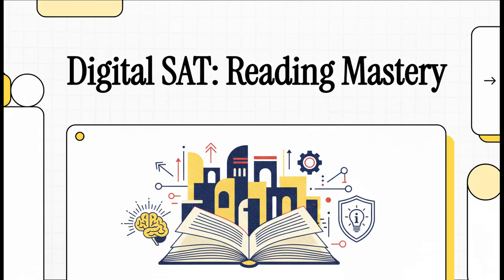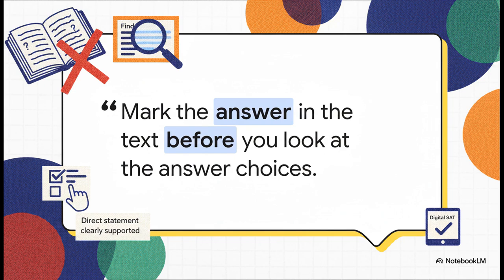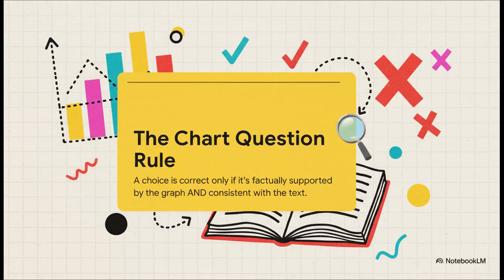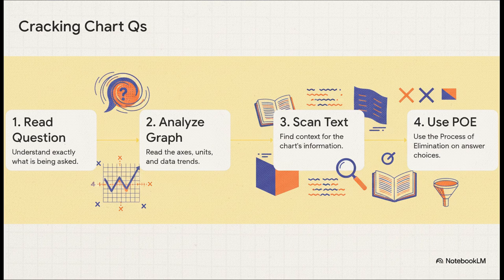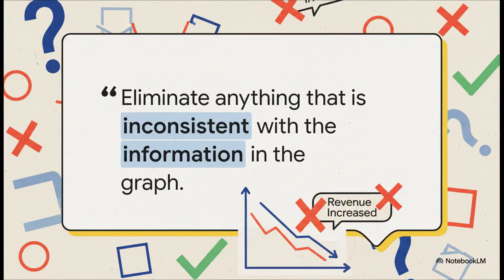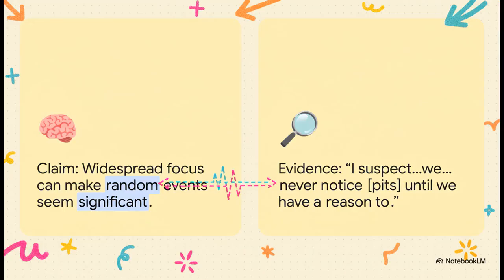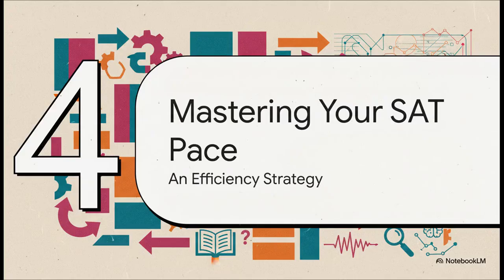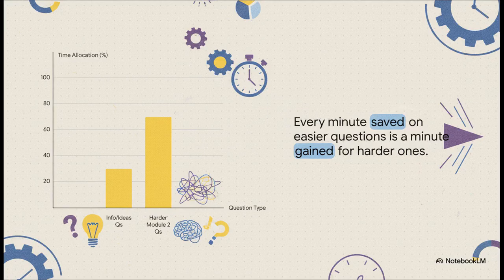Digital SAT Information and Ideas Guide | Mastering Claims, Charts, and Conclusions for AUB/LAU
Success on the Digital SAT requires a precise and strategic approach to the Information and Ideas domain, which makes up a major portion of the Reading and Writing section. This video breaks down Question Types 4 through 8, focusing on Retrieval, Main Idea, Claims, Charts, and Conclusions. Lebanese students preparing for competitive AUB and LAU admissions will benefit from learning how to treat these questions as open-book logic problems rather than interpretation exercises. The key is to rely entirely on stated information, clear evidence, and data consistency.

The lesson highlights how to approach charts by ensuring that every detail in the answer aligns with both the chart and the passage. For Claims questions, the video explains how to identify the author’s central point and locate the lines in the passage that directly support it. For Conclusions, students learn how to choose the statement that logically follows from the full set of ideas given. Practical use of the annotation tool is emphasized to organize evidence and avoid misreading.

This structured method allows students to secure quick points, conserve time, and enter Module 2 with the strongest possible momentum, increasing the likelihood of a competitive score for university applications.